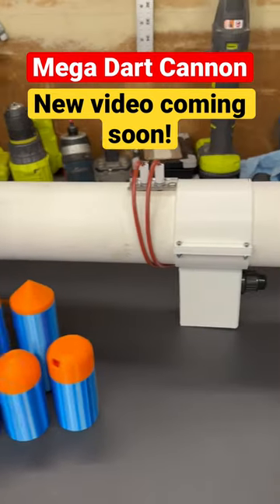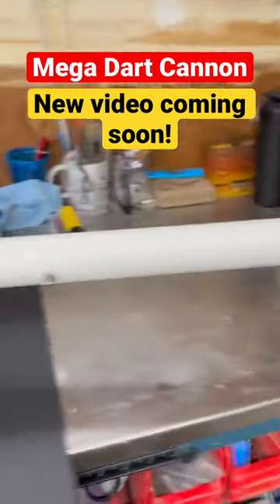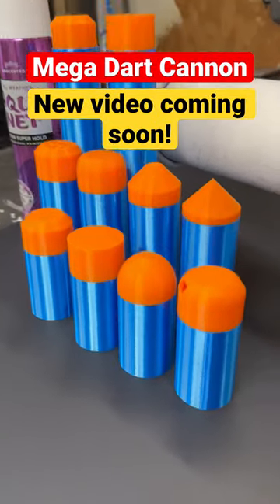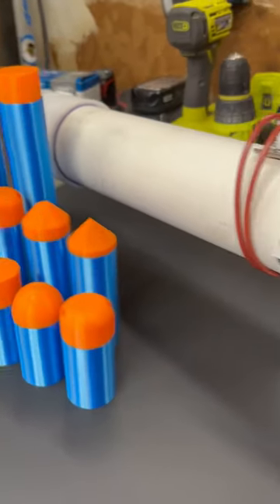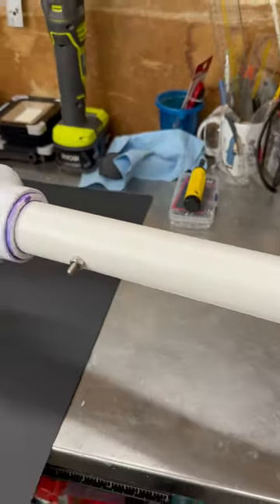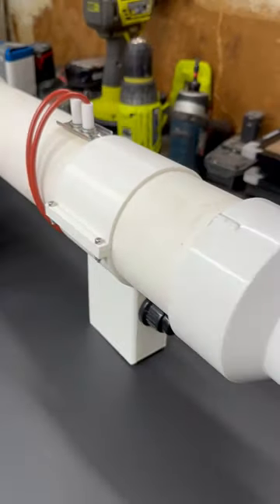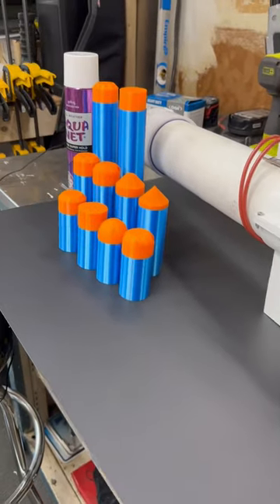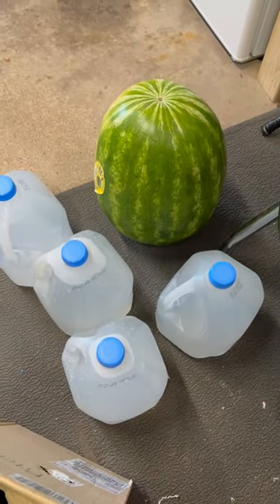Mega Dart Cannon ready for action. New video coming soon!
My mega dart cannon is complete and looks amazing! I built this with an electronic ignition assembly which runs on an AA battery. I 3D printed a handle to house the ignition pack and for holding the launcher. It works amazing and is super powerful.